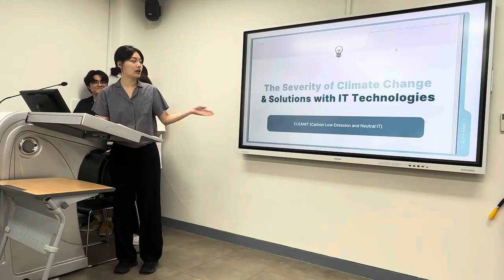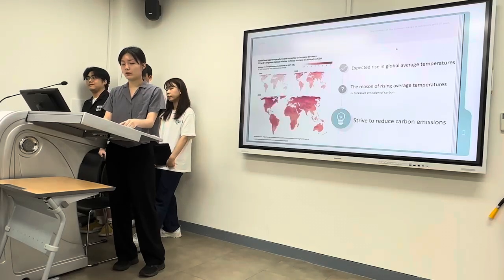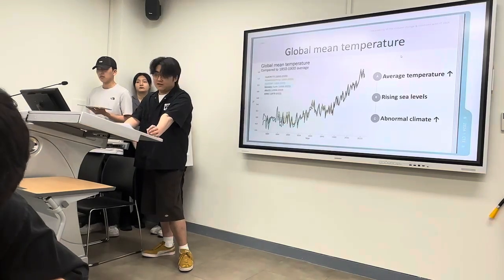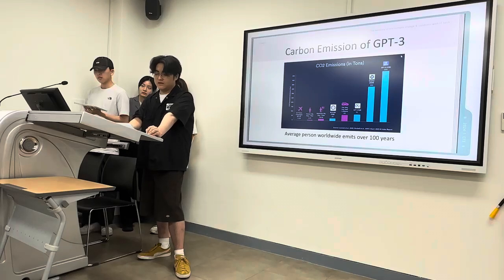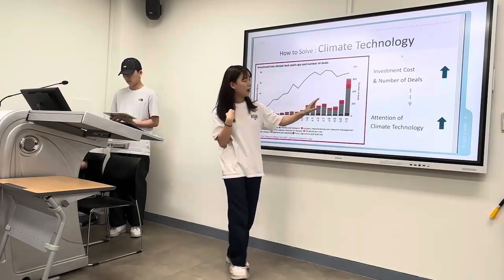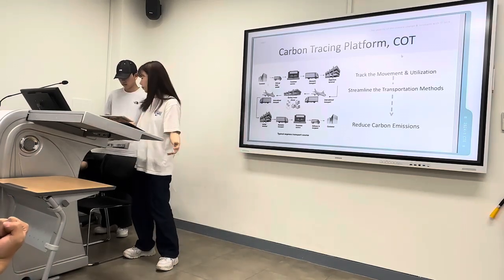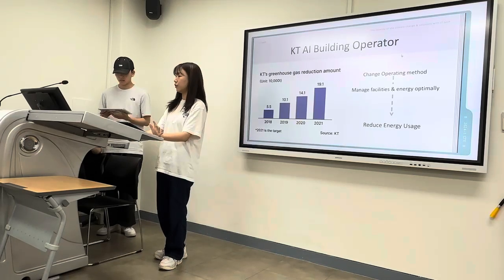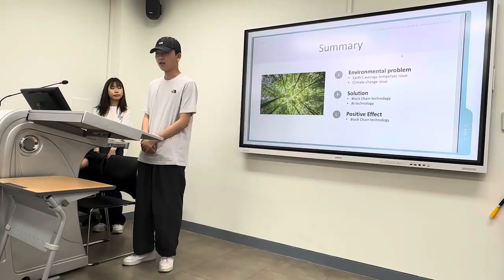2024 1-2학기 CTE Presentation Contest Silver - 고*훈, 김*영, 임*영, 신*수